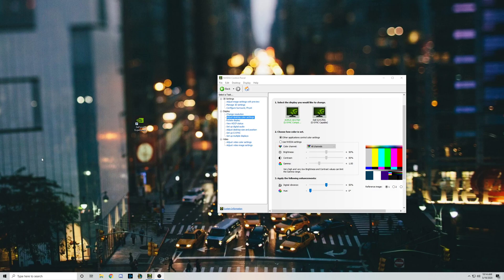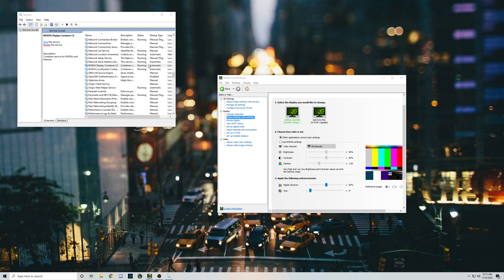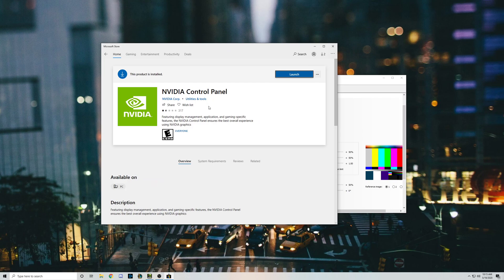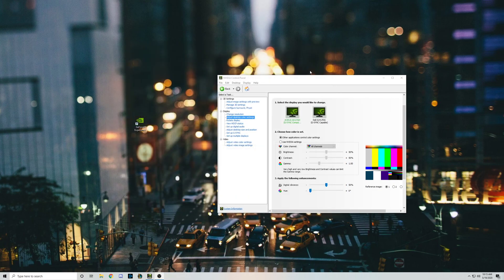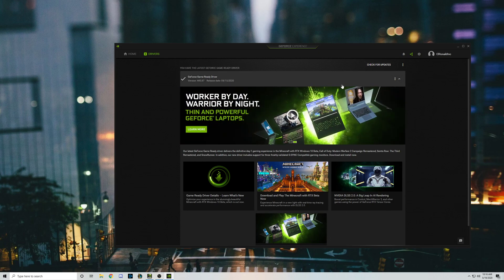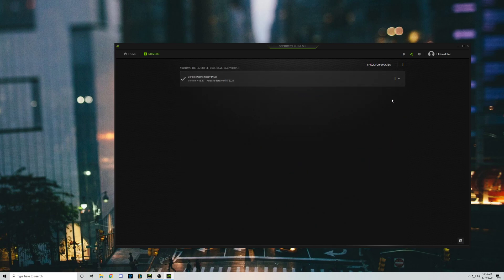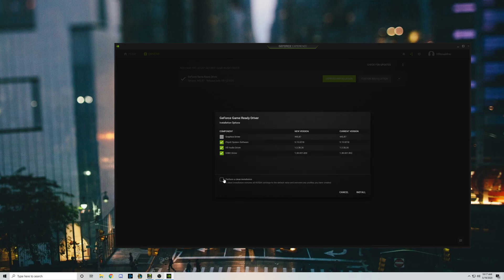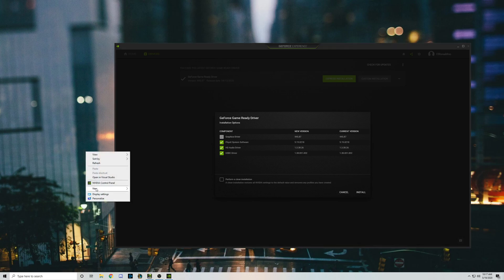Missing NVIDIA Control Panel Fix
My fix begins at 1:00 mins into the video.
This is a very basic fix but it's the only one that worked for me. All the other videos up right now have fixes that don't particularly work for me but does for others.